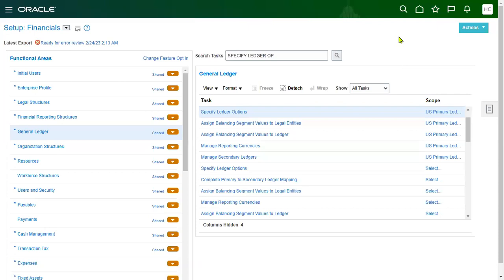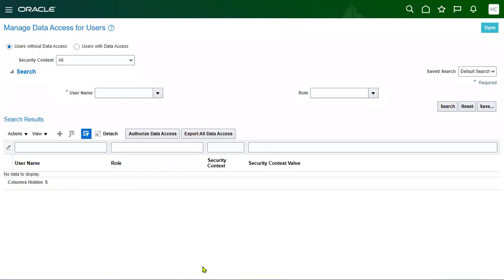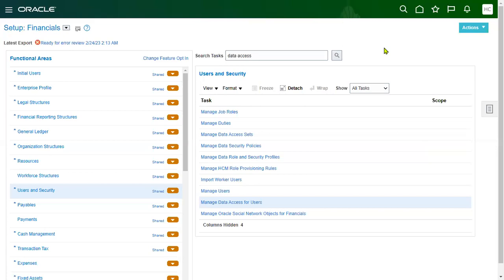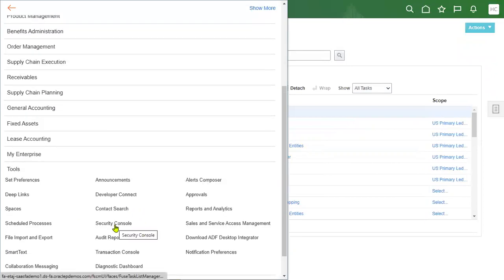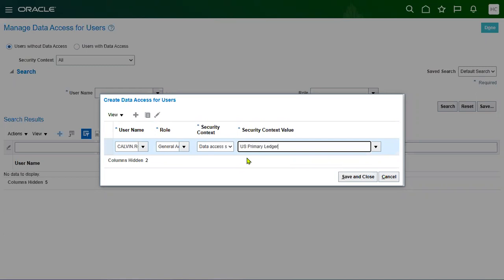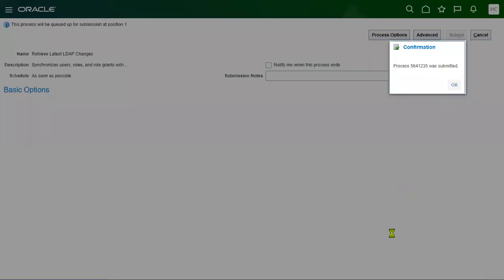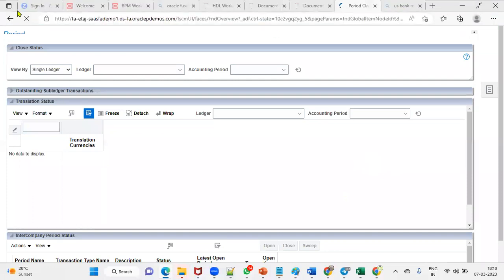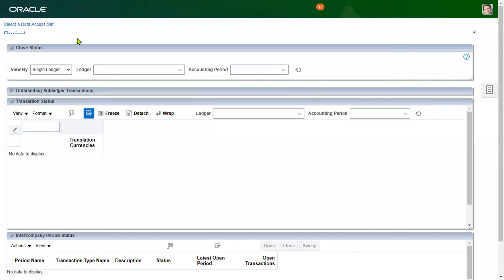Oracle Fusion Cloud Finance Placement Batch Mock Interview | Resume Preparat